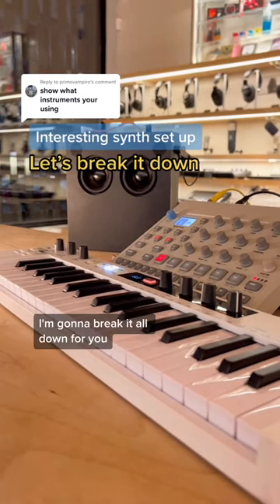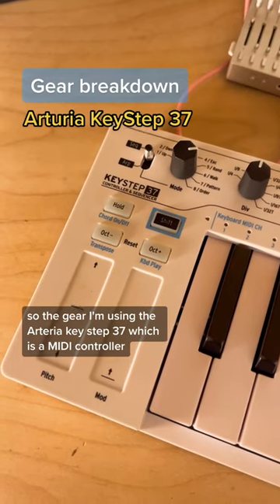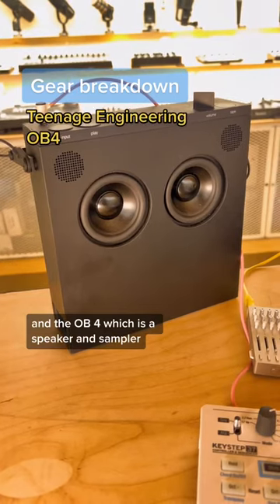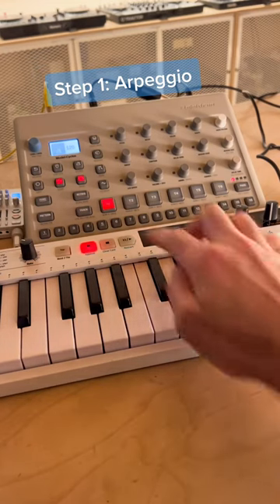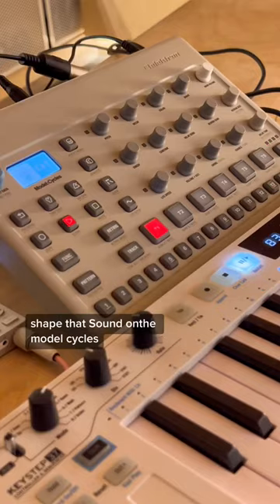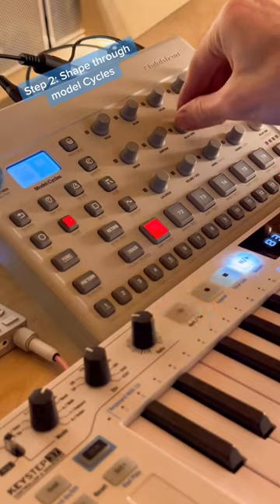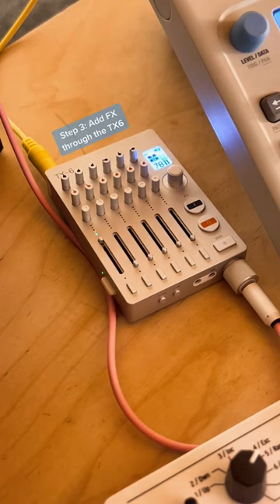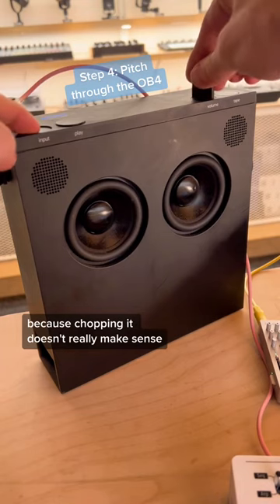Bleep n’ Bloop breakdown